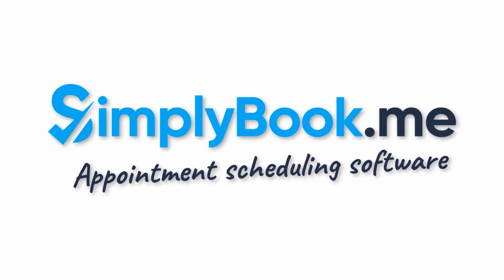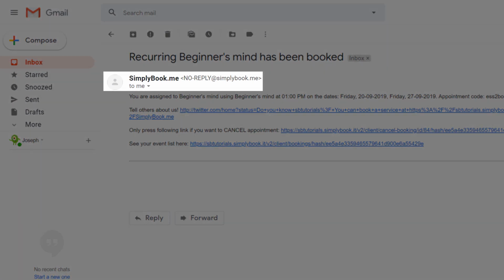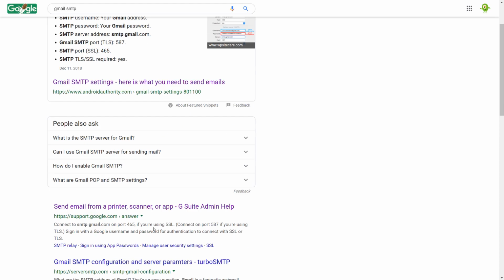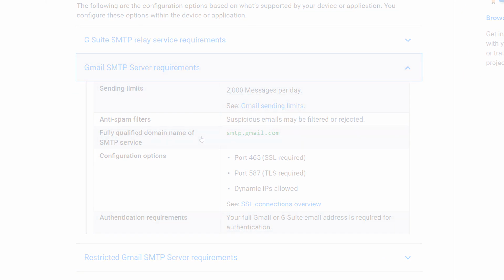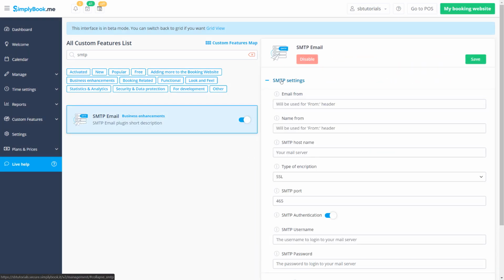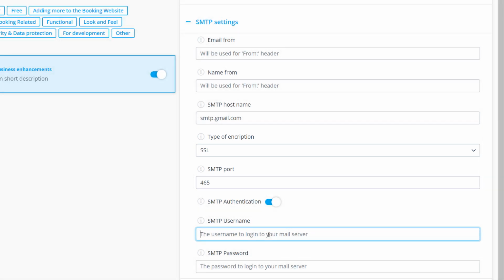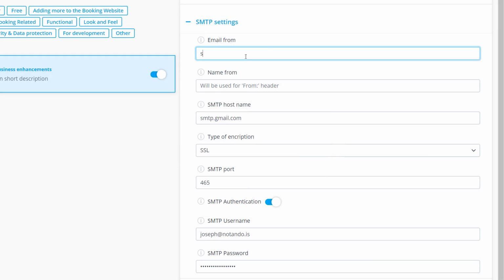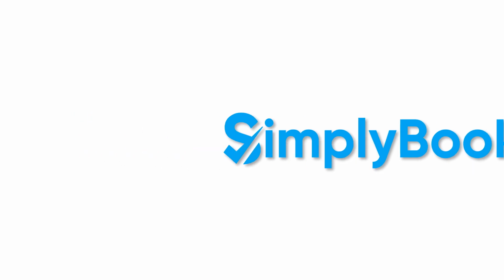The SMTP custom feature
You can find a more in-depth tutorial on using SMTP